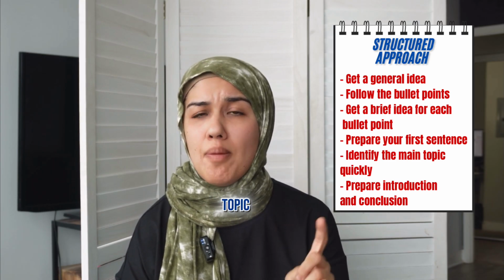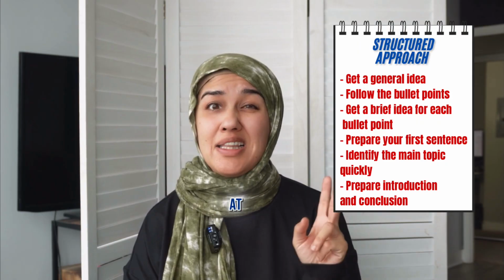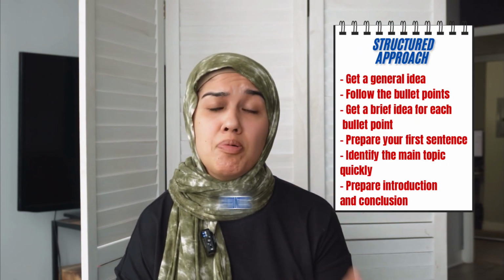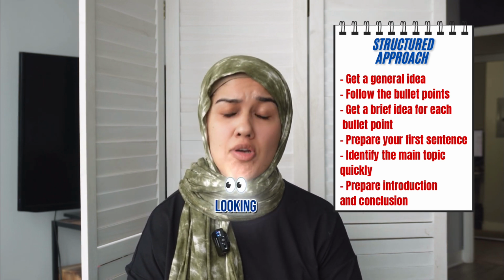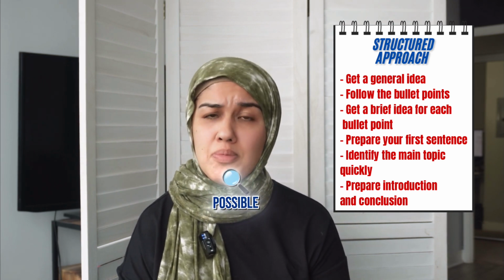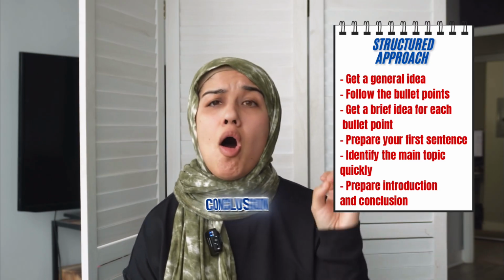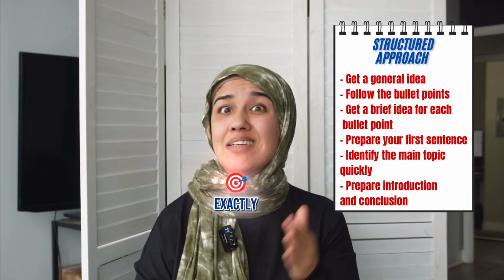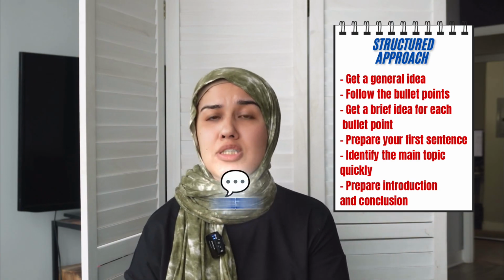IELTS Speaking Part 2: Questions and Answers (2025)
Are you preparing for the IELTS Speaking Part 2 Questions and Answers? This video is your ultimate guide to mastering this part of the test! We’ll walk you through practical tips and strategies to help you confidently tackle IELTS Speaking Part 2 and 3.

Here’s what you’ll learn:

How to approach IELTS Speaking Part 2 cue cards with ease.
Expert IELTS Speaking Part 2 tips to improve your performance.
Real IELTS Speaking cue cards with answers for effective practice.
A downloadable IELTS Speaking Part 2 questions and answers PDF to support your preparation.
The most common IELTS Speaking topics with answers to help you feel fully prepared.
If you’re looking for expert advice to excel in the IELTS Speaking Part 2 and 3, this video has everything you need. Don’t miss out—start your journey to success today!